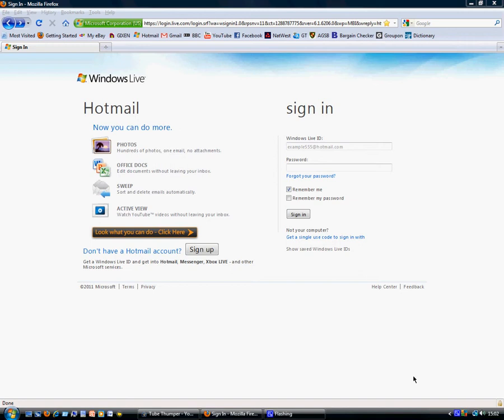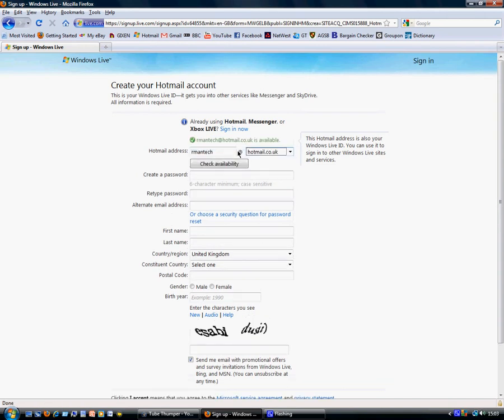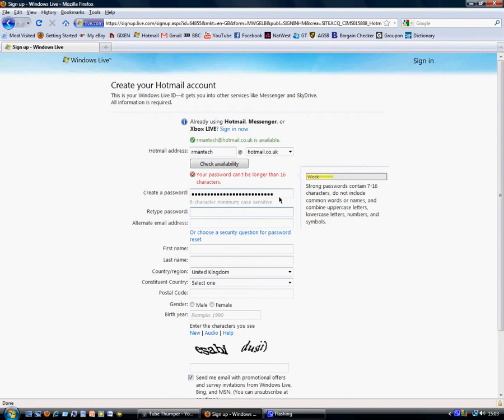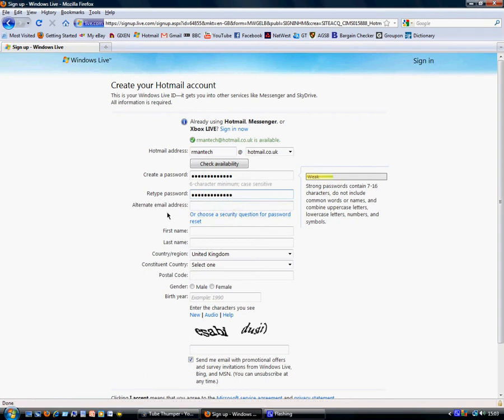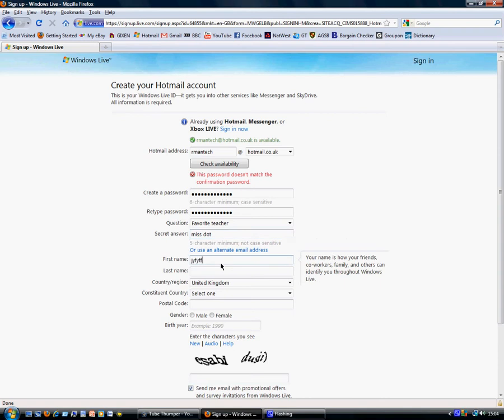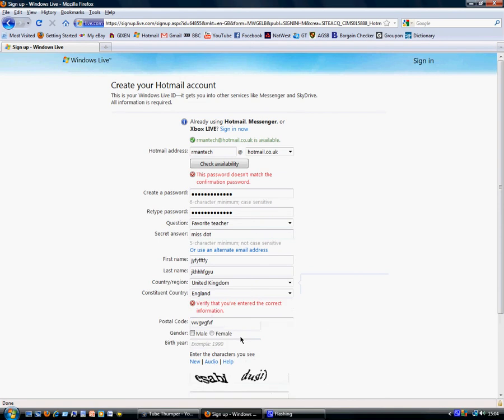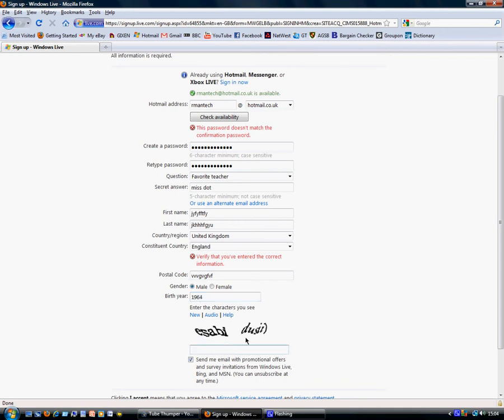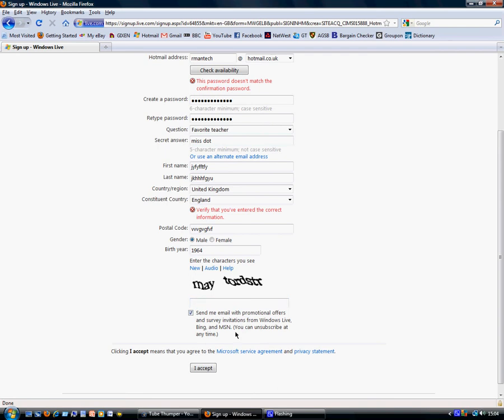How to create a new Hotmail e-mail account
How to make a hotmail account.